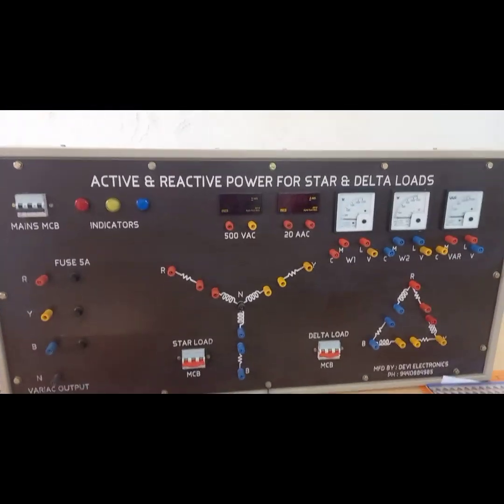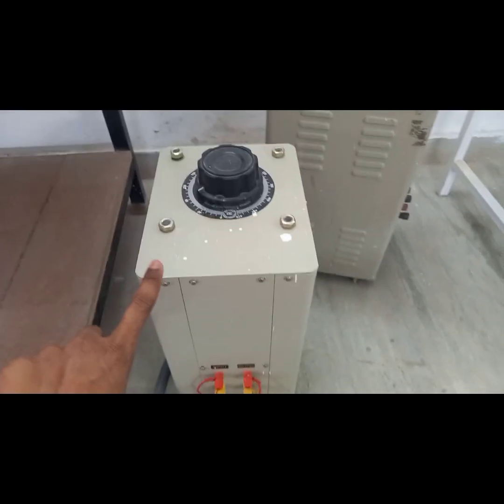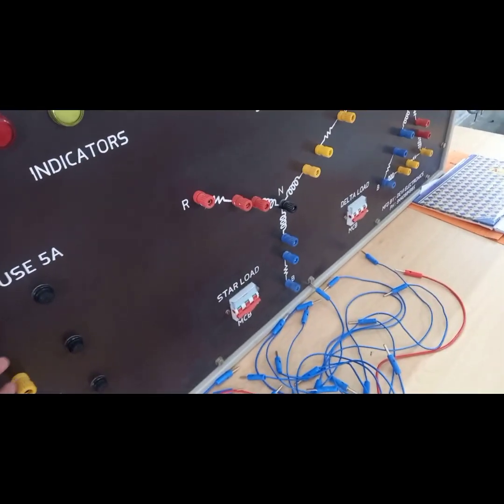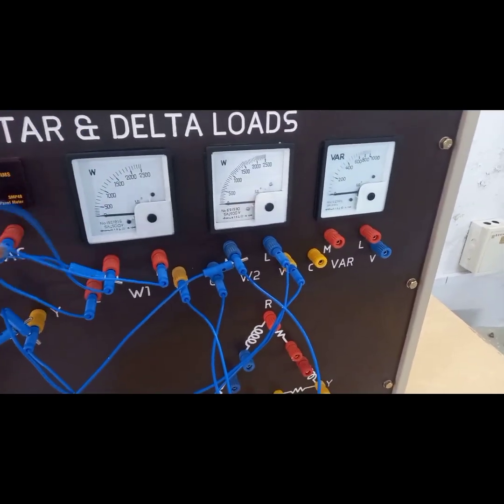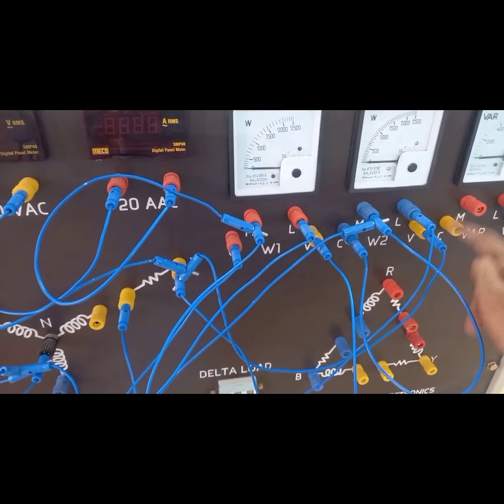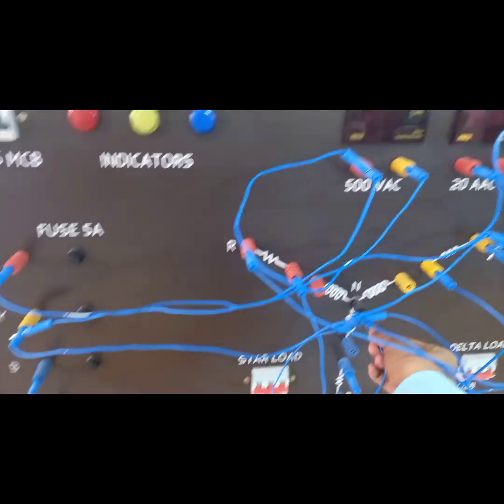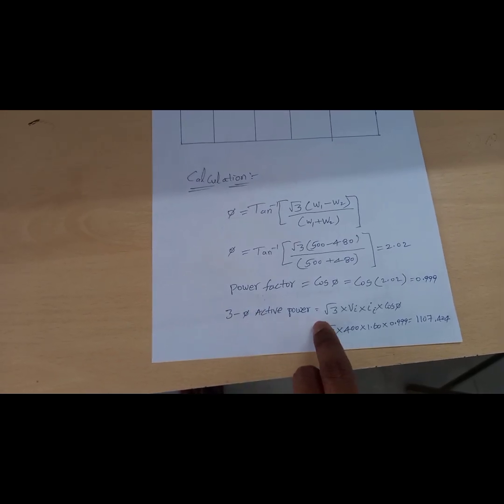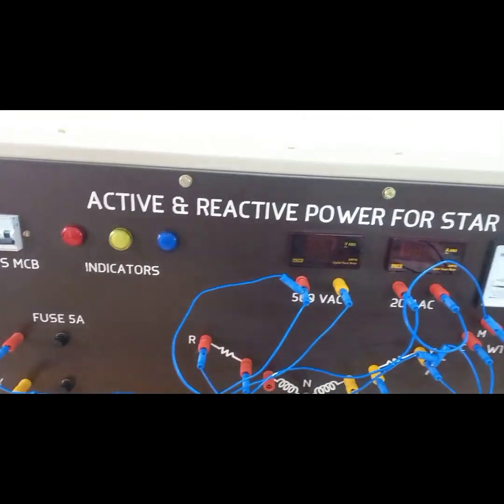Active and reactive power by the star and delta load experiment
EngineeringEducation Basic Electrical Engineering Lab Experiments
BEE Lab Viva Questions
Electrical Lab Experiments for Beginners
Ohm’s Law Experiment Explained
Series and Parallel Circuits Experiment
Kirchhoff’s Laws Experiment
Measurement of Power in AC Circuits
Two Wattmeter Method Experiment
RLC Circuit Experiment
Verification of Thevenin’s Theorem
Verification of Norton’s Theorem
Maximum Power Transfer Theorem
Open Circuit and Short Circuit Test
Electrical Machines Lab Basics
DC Motor Load Test
Transformer Efficiency Experiment
AC Fundamentals Lab
Electrical Safety Precautions in Lab
Voltmeter and Ammeter Experiments
BEE Lab Manual PDF